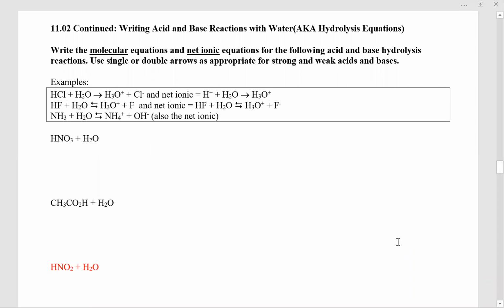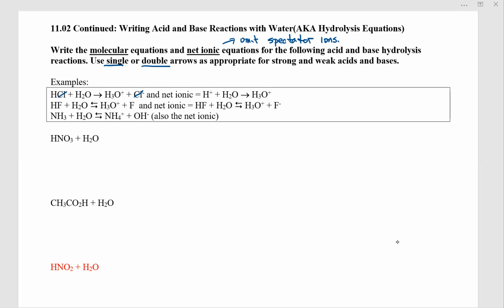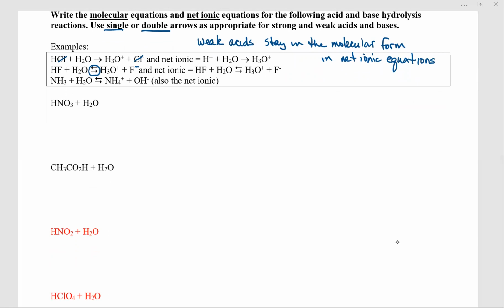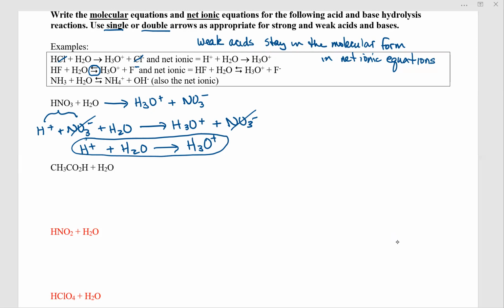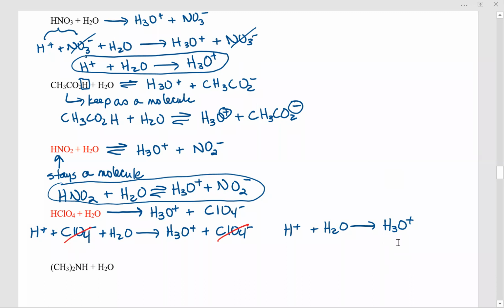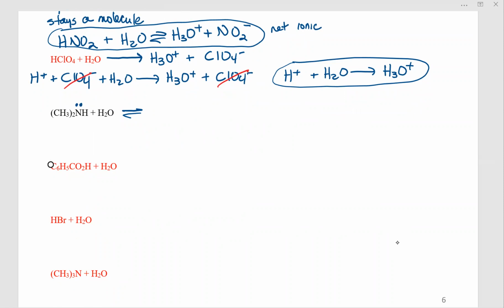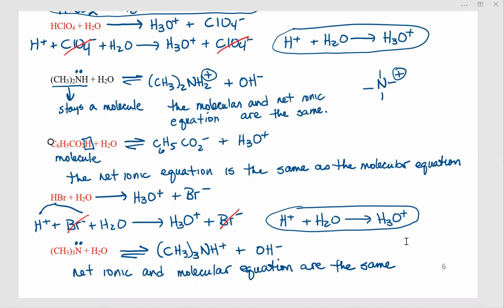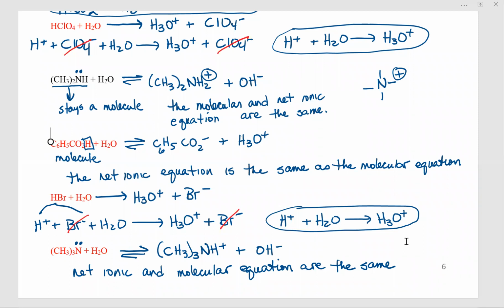11 02B writing hydrolysis equations for acids and bases